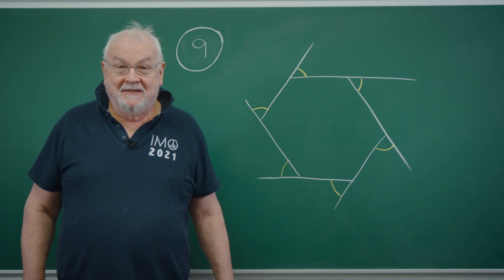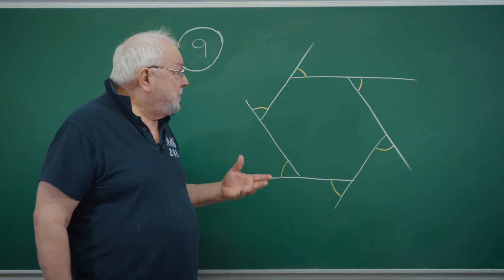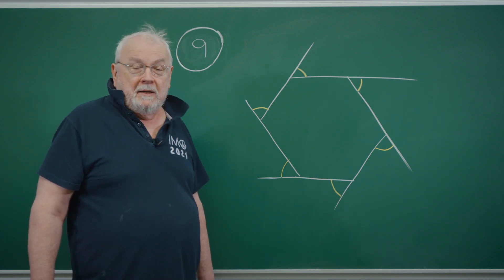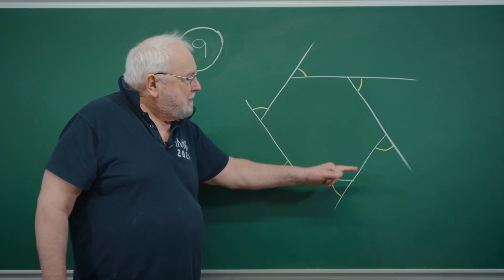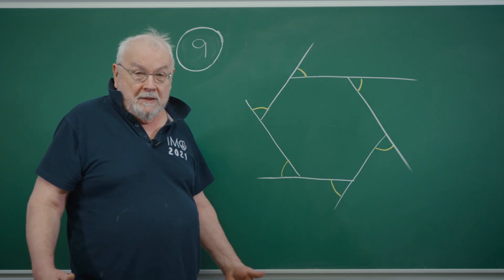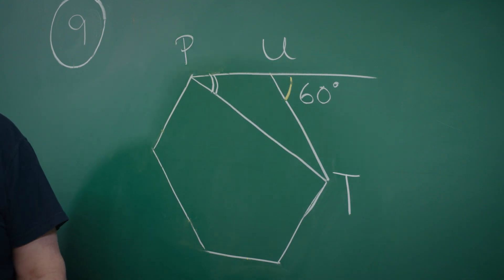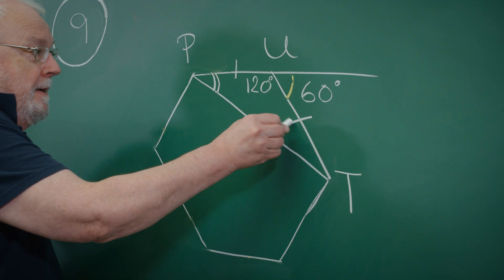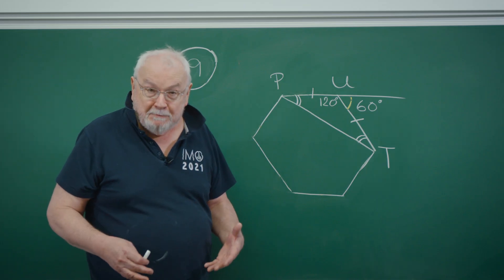JMC2024: Question 9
This is about an angle in a regular hexagon. Look at similar questions in other regular polygons. The same sorts of ideas unlock the angles.